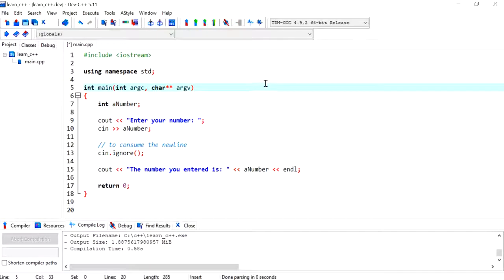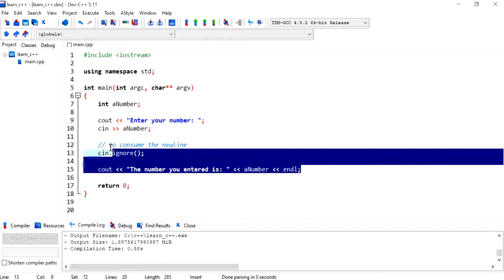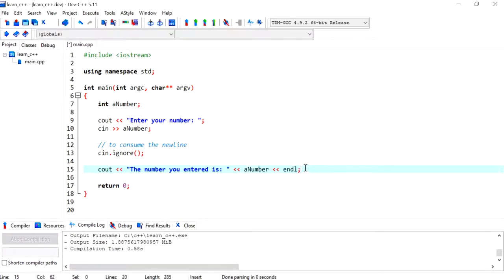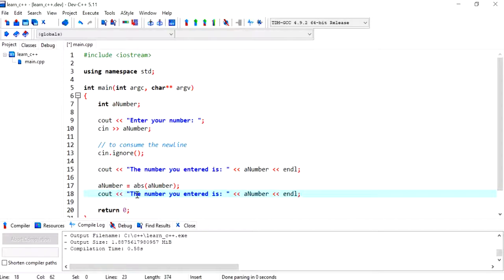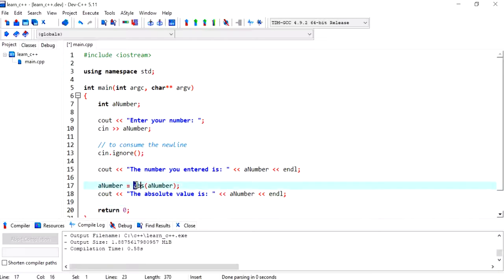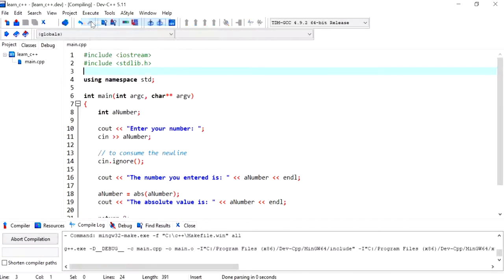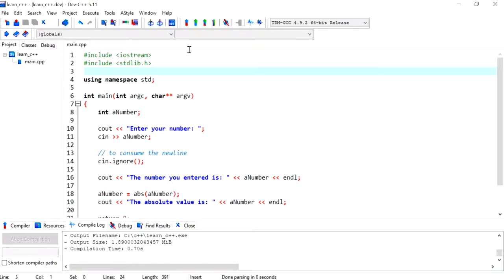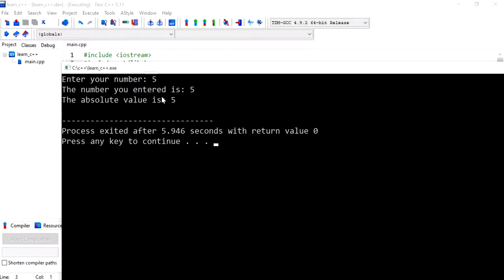C++ 22: Math abs function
Math abs function.